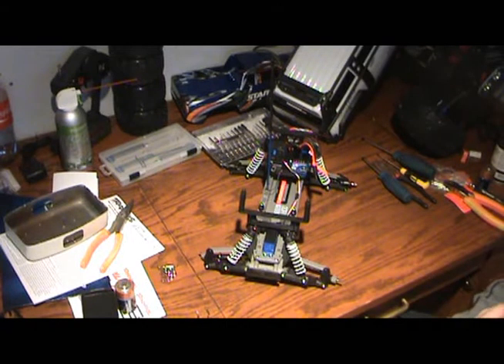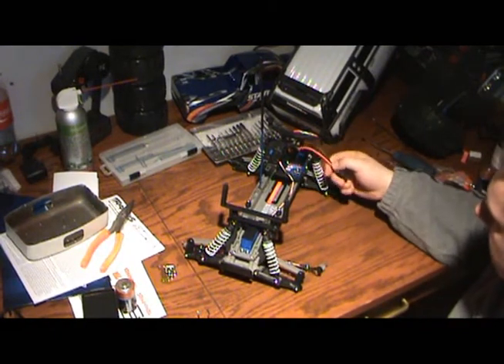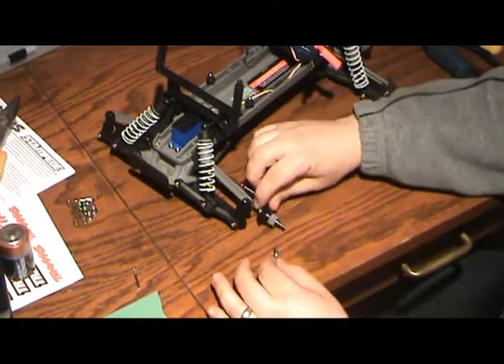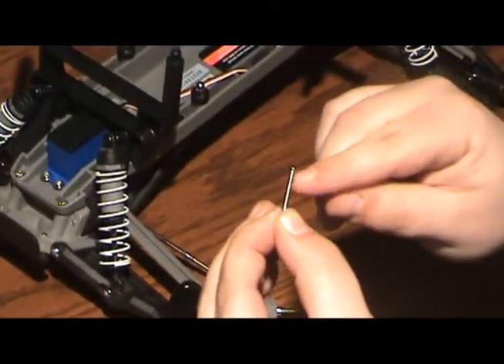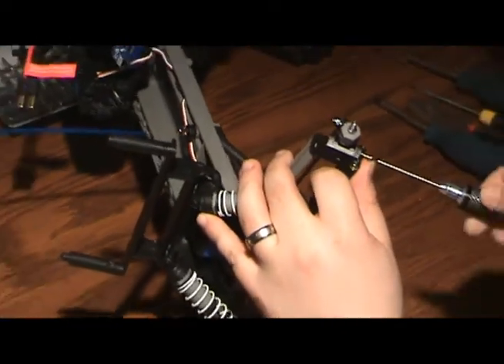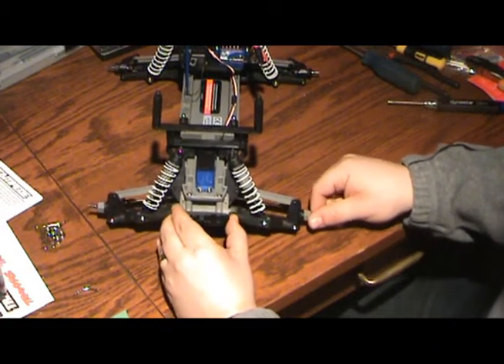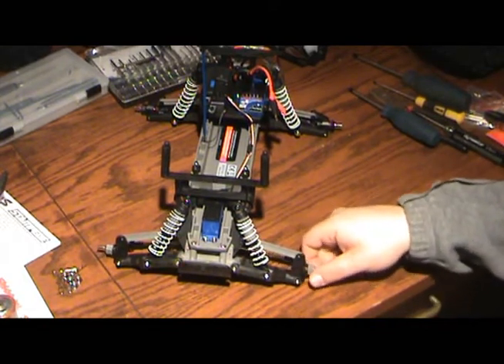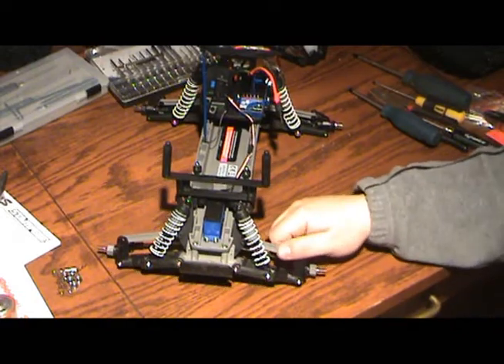Beginner Series - Fixing a Bent Kingpin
Ever bend your vertical kingpin and have your steering block fall right out and the truck runs over the tire?  Ever have this happen after only 8 minutes of use?  Kory did!  Here's his story.